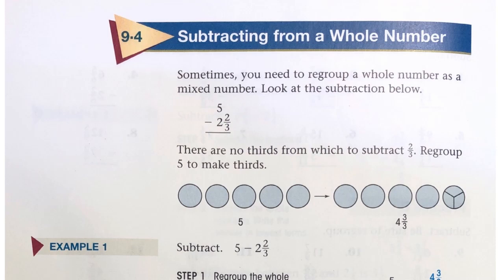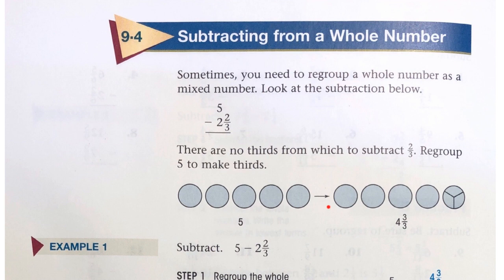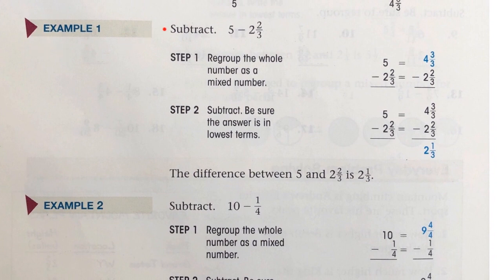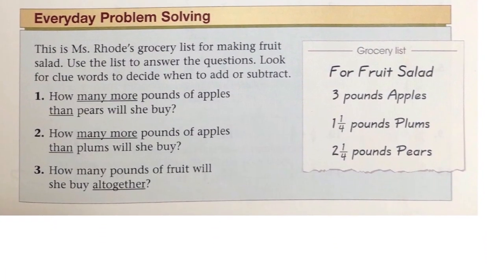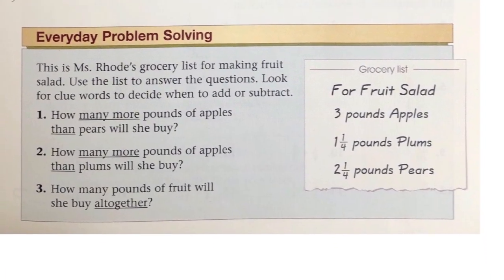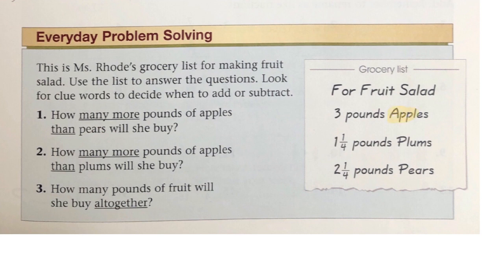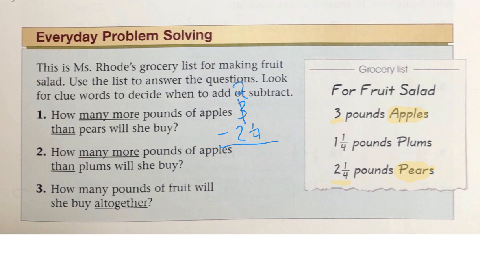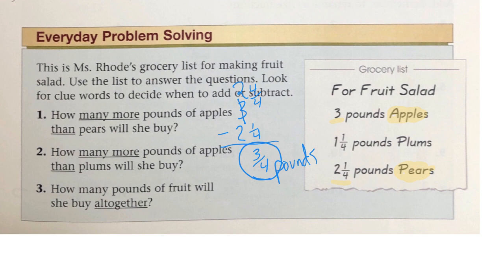Basic Math 9.4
Subtracting from a Whole Number